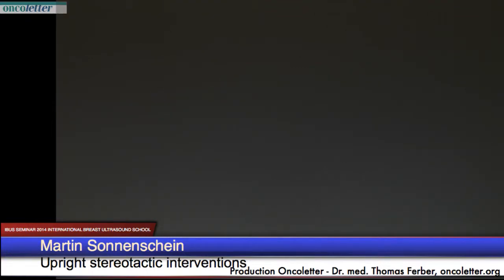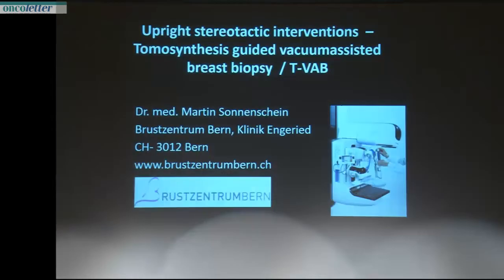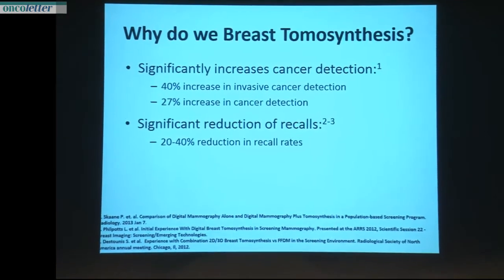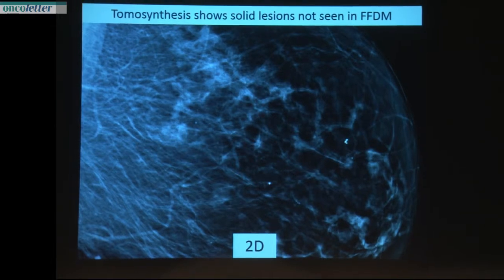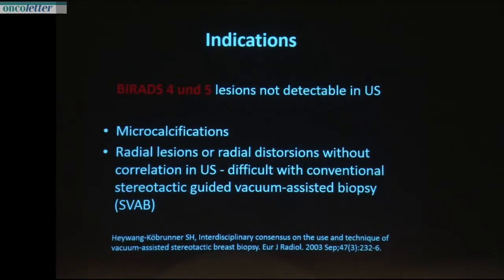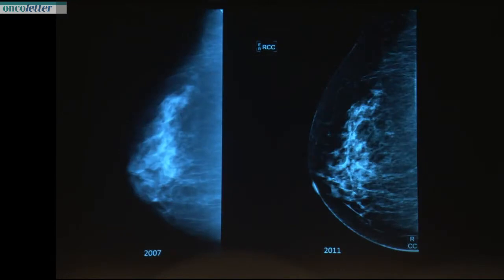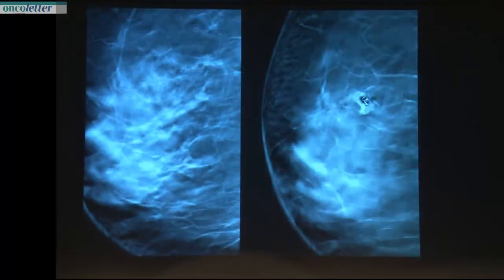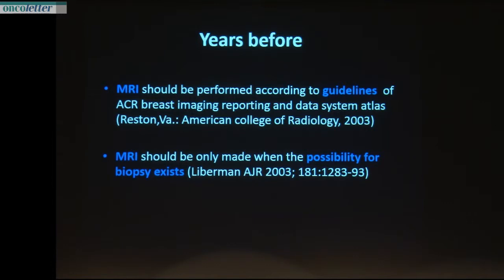Martin Sonnenschein: Upright stereotactic interventions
IBUS SEMINAR 2014 INTERNATIONAL BREAST ULTRASOUND SCHOOL JANUARY 24, 25, 2014 TECHNOPARK Zürich: Martin Sonnenschein: Upright stereotactic interventions